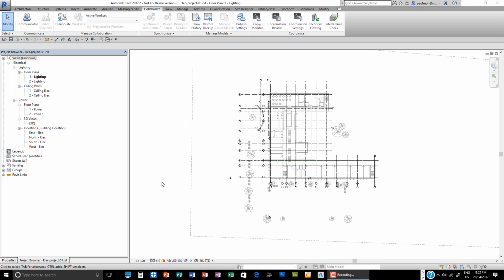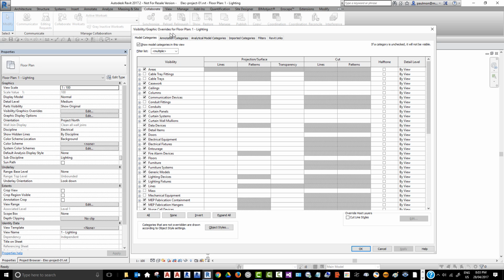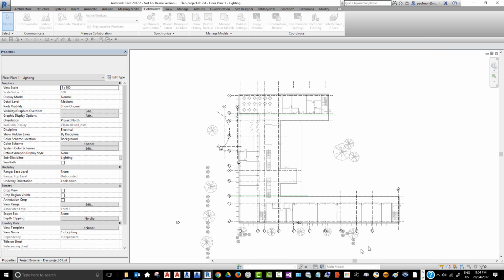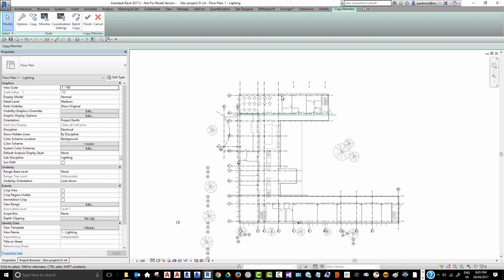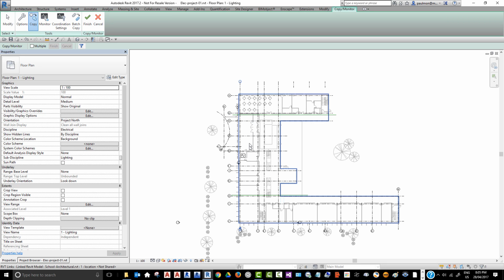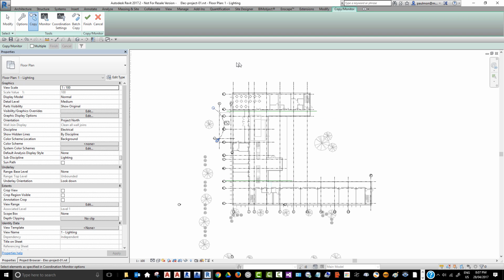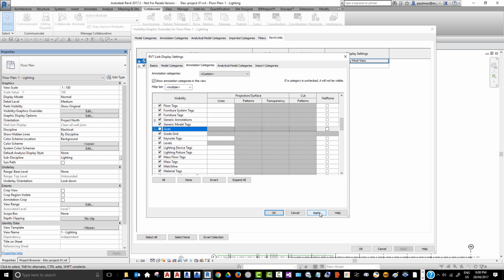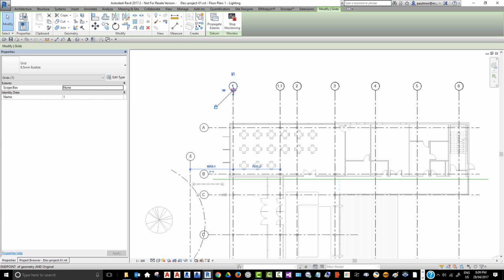REVIT 2017 - MEP Training - Copy Monitor Grids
How to use Copy/Monitor to create/copy grid line from the Architectural model into REVIT MEP model.